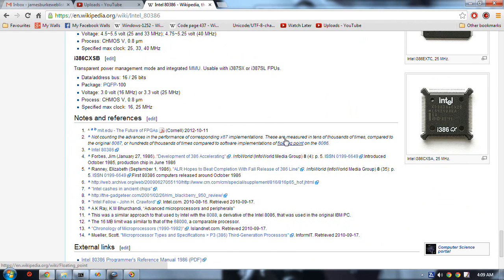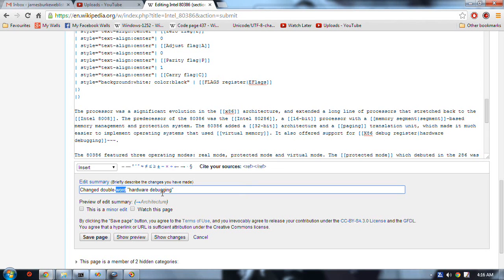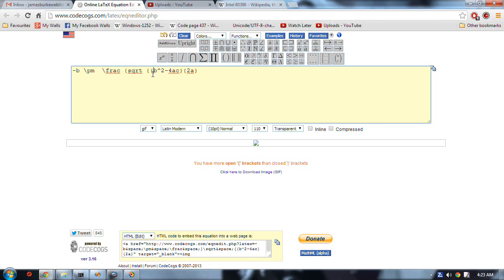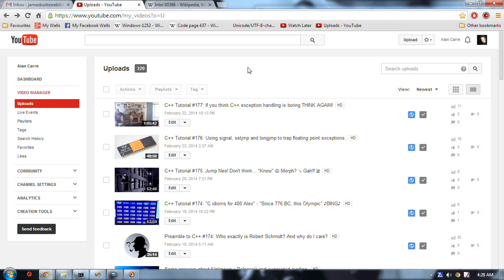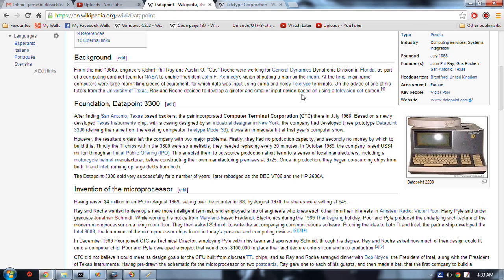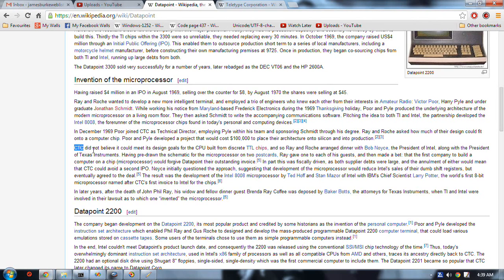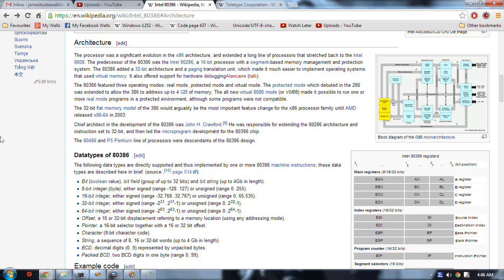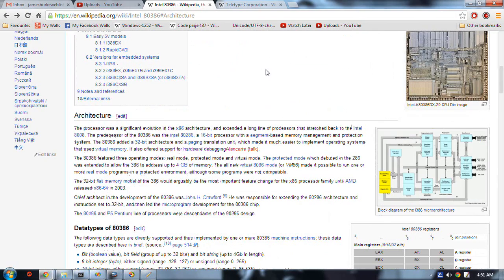Historical ramblings on Intel's x86's : C++ Tutorial #178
Just as the title says. The x86 family of processors (that run your life incidentally) have an interesting background as it turns out and I thought I'd try to give a small overview of how they came into existence and who or what forces were responsible for what they are today.

- A